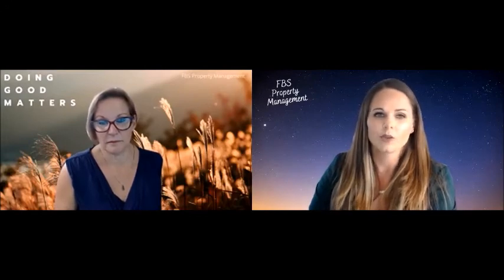Owner Common Question- Part 4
Looking at hiring a property manager?
New to the rental housing industry?
Have some basic questions about Rental Property Ownership?

This 8 part series will answer common owner questions that we receive when working with new owners!